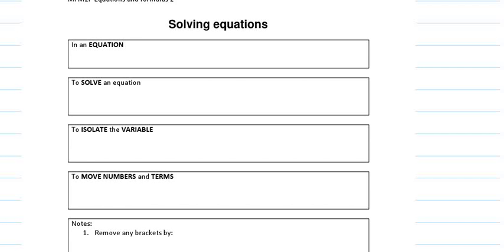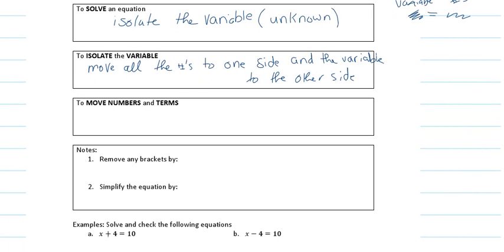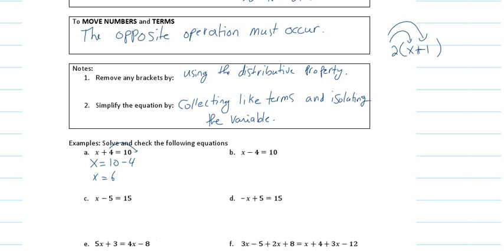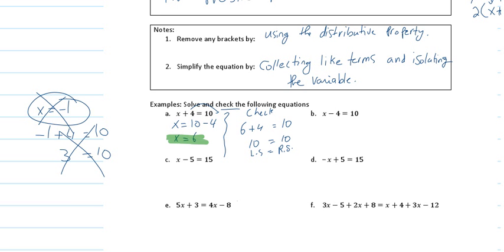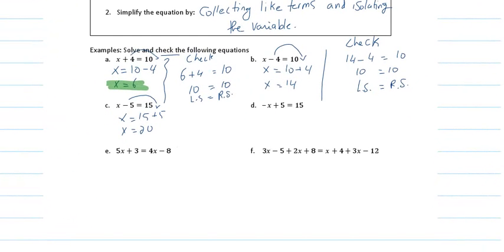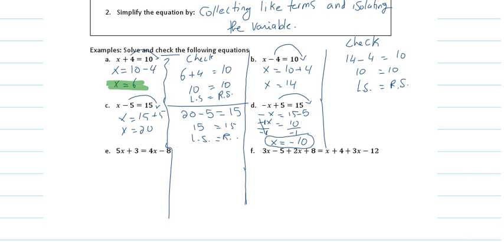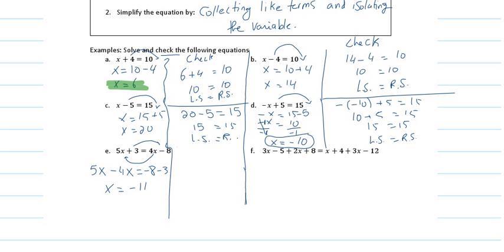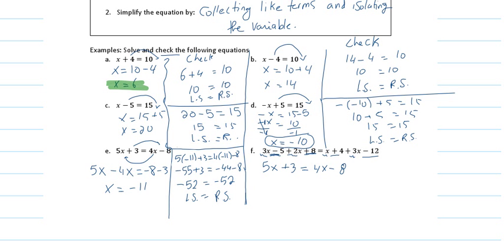sept 13 solving equations